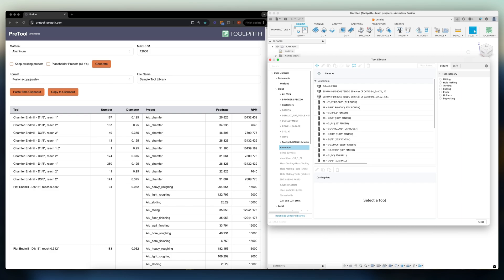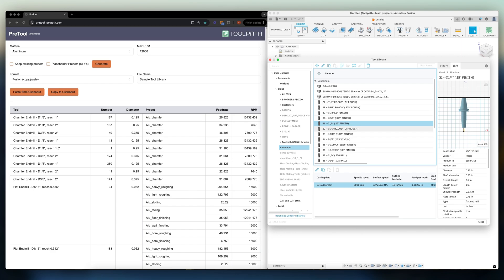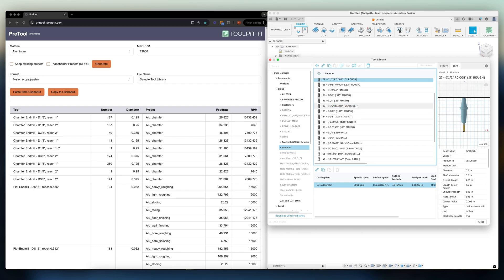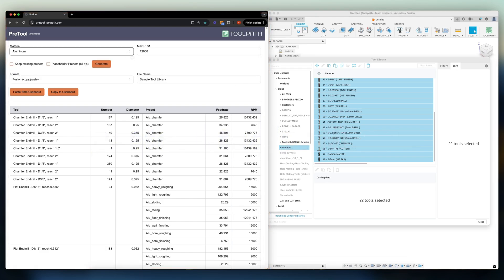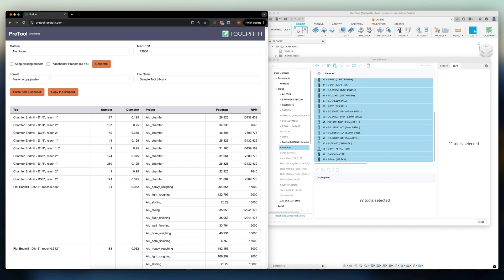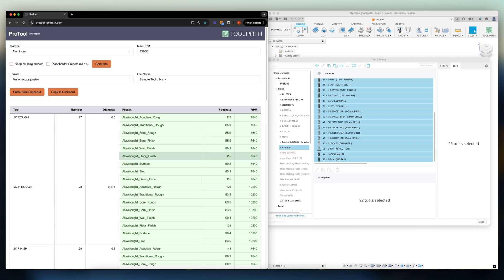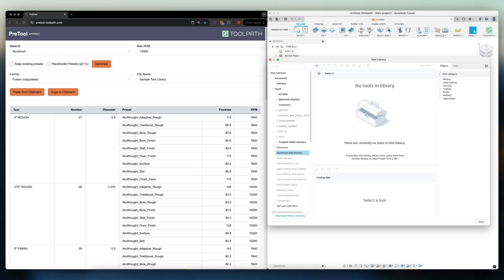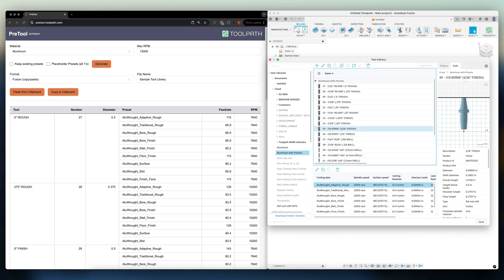Create Tool Presets Instantly with PreTool!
Save hours on CNC programming with PreTool! Instantly create tool presets that work seamlessly with Toolpath in just a few clicks.

If setting up tool presets for every operation feels like a time-consuming task, PreTool is here to make it instant and easy—no more tedious, manual setup!

In this video, we’ll show you how PreTool, our free web app, can transform your CNC programming process. With just a few clicks, PreTool takes your existing Fusion tool library and automatically generates all the necessary presets, from feeds and speeds to placeholder values that you can easily customize. Here’s how it works: simply copy your tool library from Fusion, paste it into PreTool, and let it generate all the required presets based on Toolpath’s recommended feeds and speeds. Then, bring it all back into Fusion to set up a complete tool library ready to optimize your next cut. No more manual entry—just fast, reliable presets, instantly!

Join machinists and shops like Brookeville CNC Products and Swissomation, who are already optimizing their CNC processes with Toolpath AI.